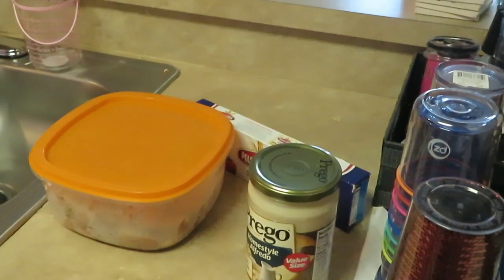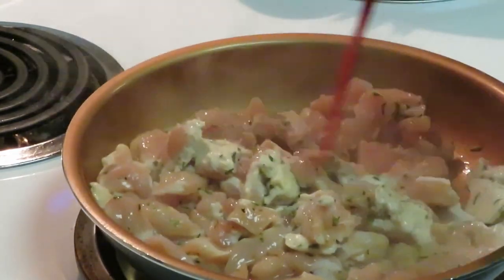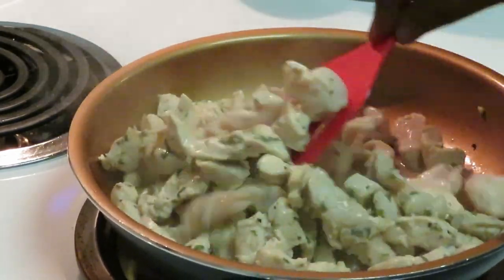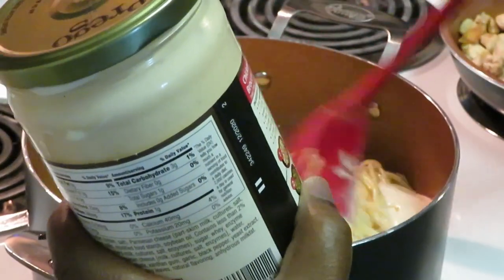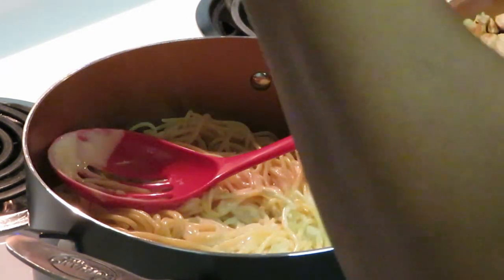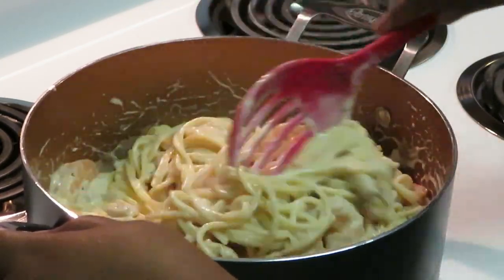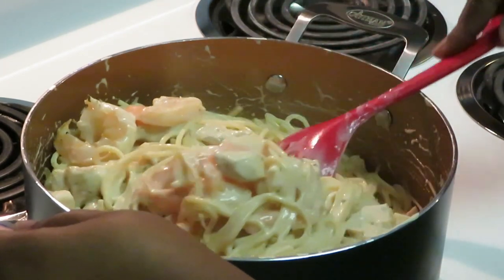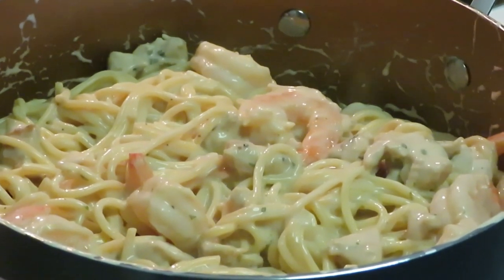Chicken and Shrimp Alfredo | Arickamisha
We love chicken and shrimp alfredo, and I love making it. It's quick and easy. hope you try it. Thanks